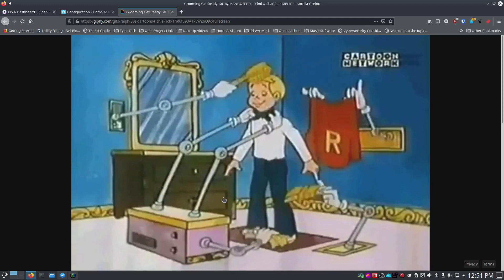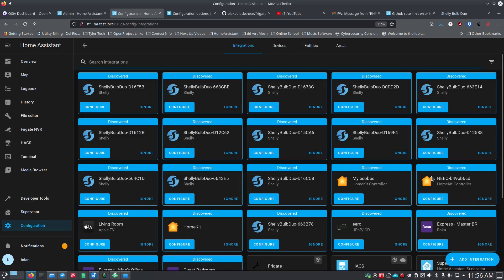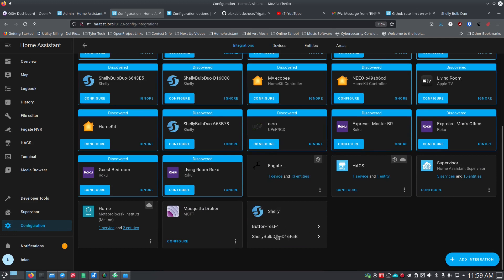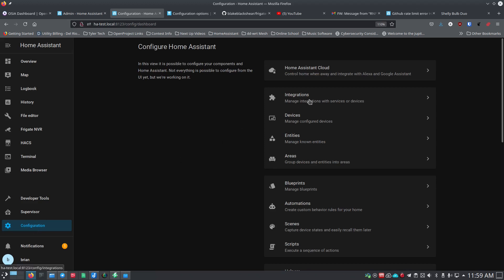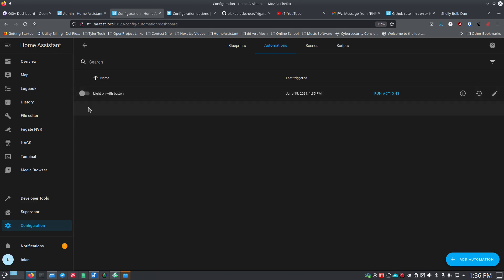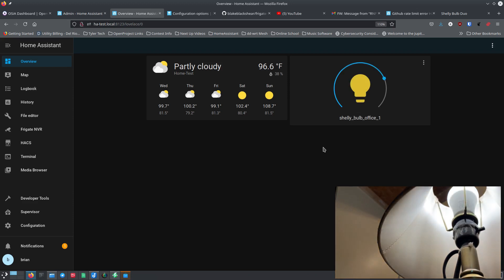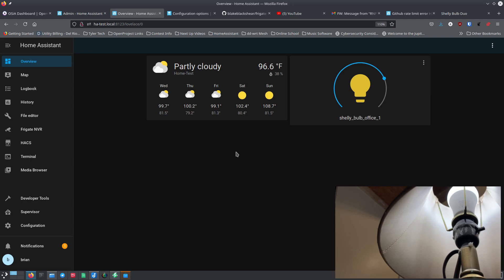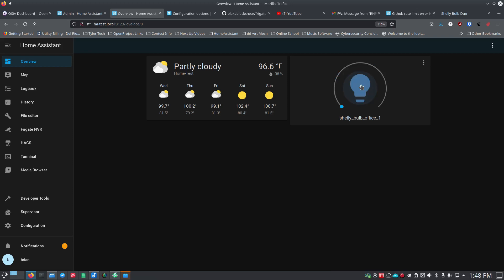Home Assistant Automations - Open Source Self Hosted automation for your home, office, and more.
Automation is one of the various things that make Home Assistant such a powerful tool in Home Automation.  Understanding the simple GUI tools in Home Assistant, and how powerful they really are is important.  We'll go through a couple of simple automation tasks to give you a quick overview of how easy it can be to start automating your life and home.

LINKS
Home Assistant Documentation on Automations

TIMESTAMPS
00:00 Beginning
00:09 Intro to Automation in Home Assistant
01:30 Thank you to all of my Subscribers and Patrons!
02:05 Configure a Device in Home Assistant
05:30 Create our first automation
07:30 Testing our first automation
09:50 Add a 2nd Automation
10:10 The Automation Trigger Options
12:10 Testing our 2 Automations
12:30 Combining our 2 automations into 1 simple automation

13:45 Contest Give-away reminder